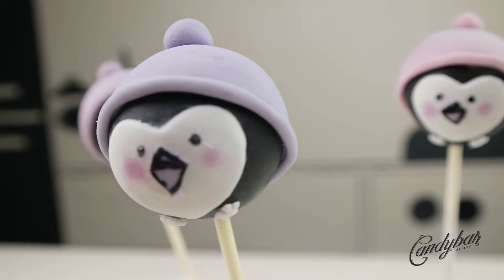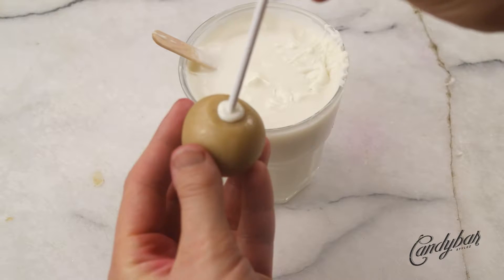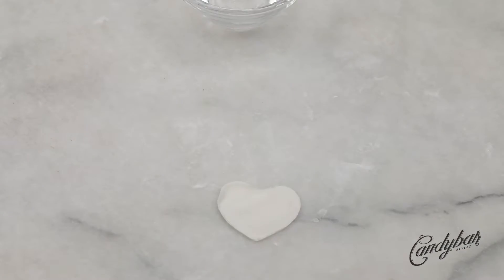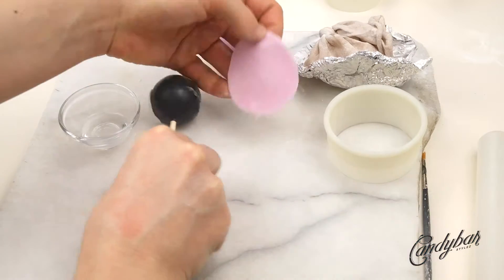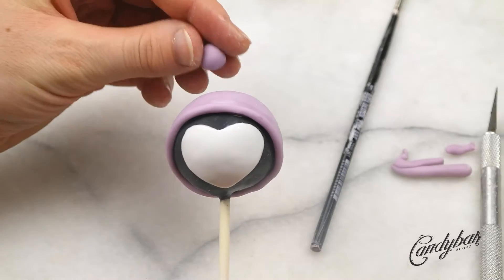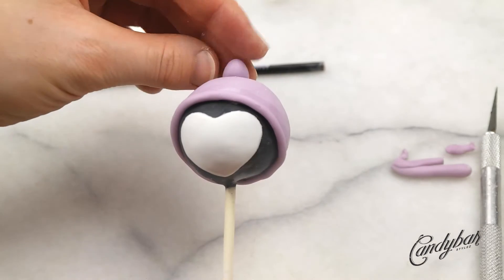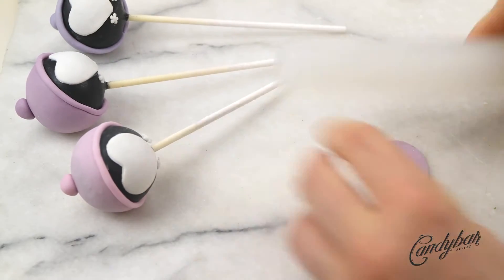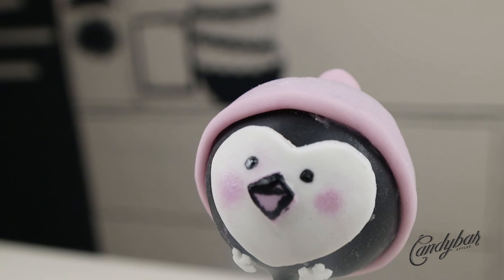PENGUIN CAKE POPS I How to make these adorable Penguin Cake Pops I Arctic Set